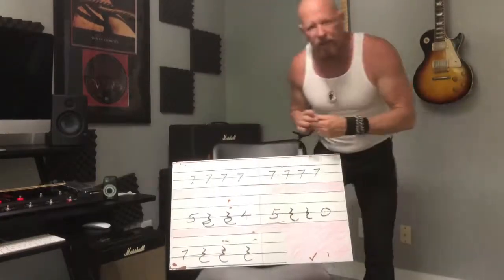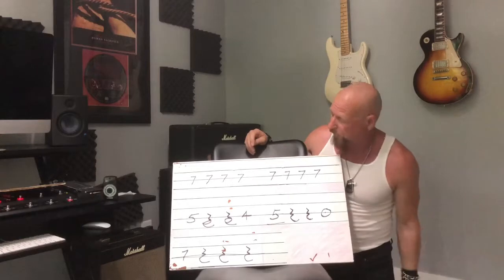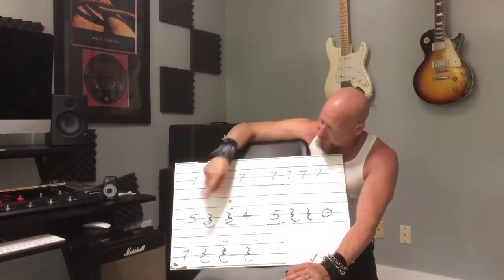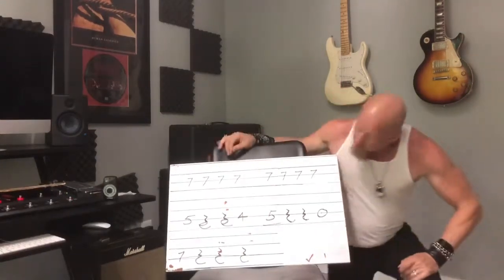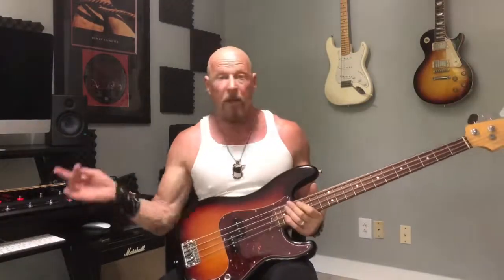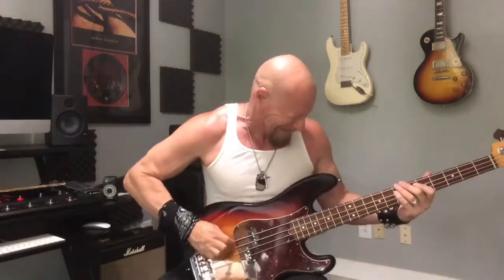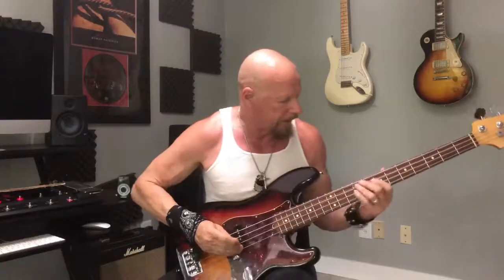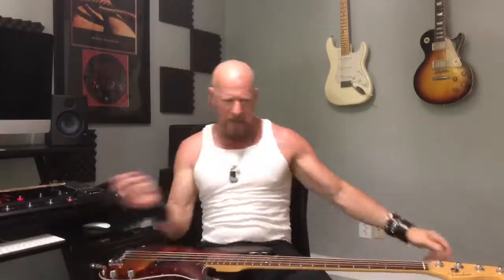CRANK IT! Salvation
Let’s explore 17 seconds of molten metal